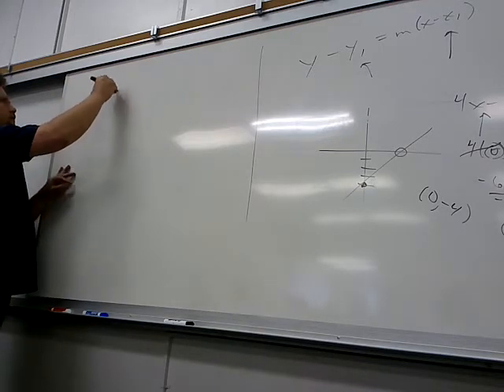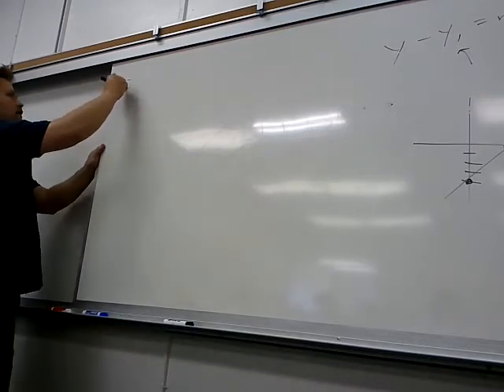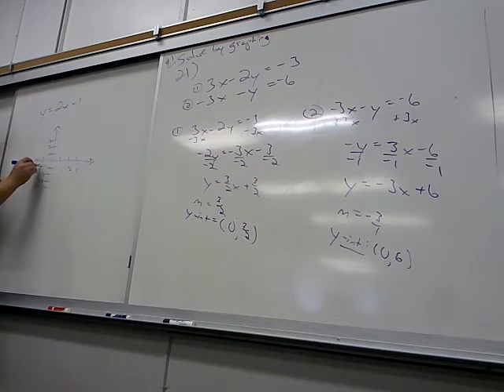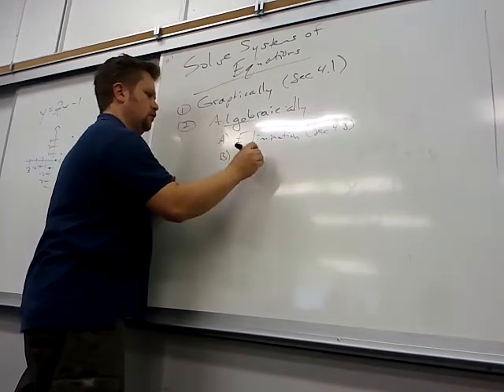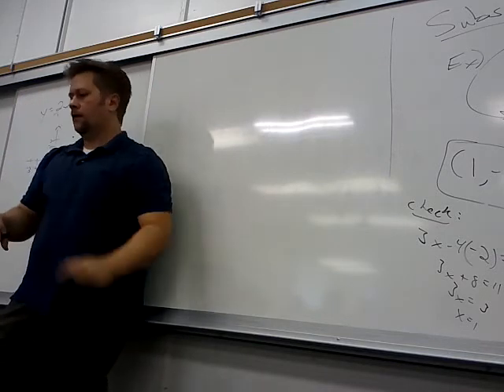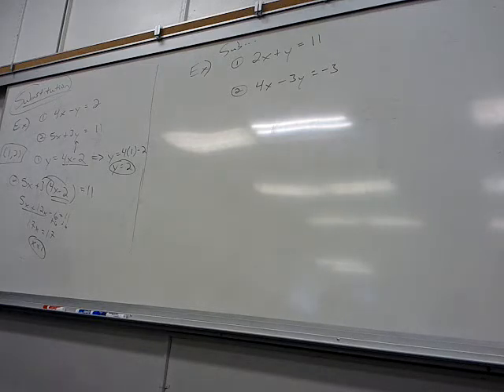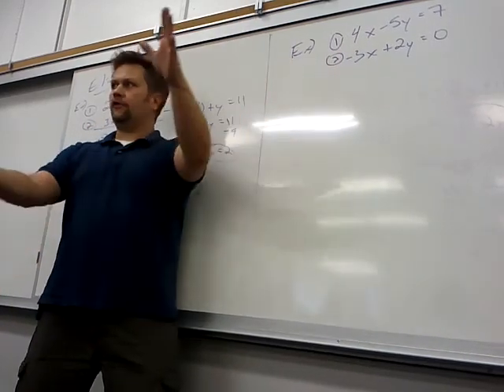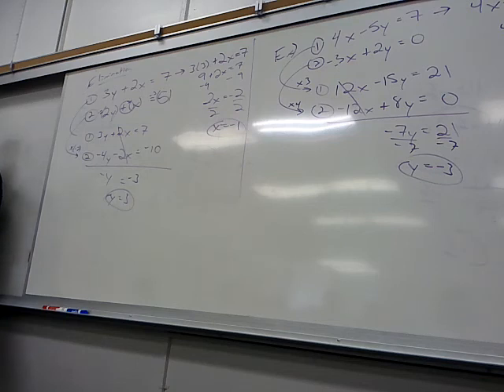Math 90, March 7 Lecture